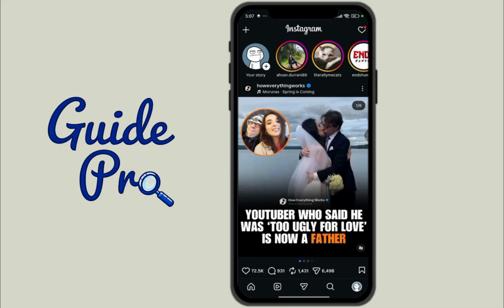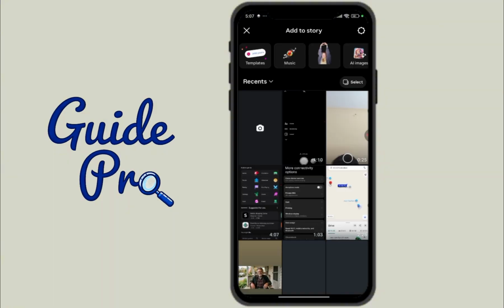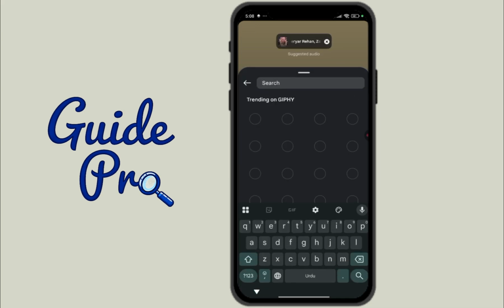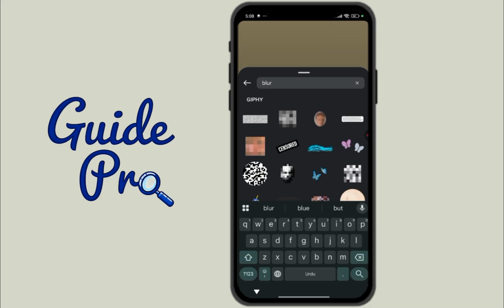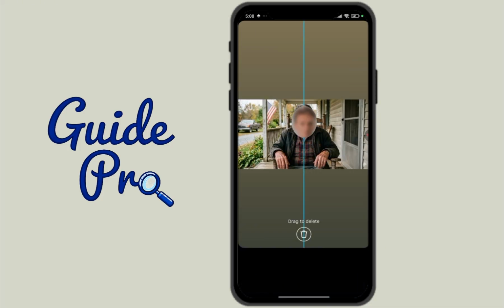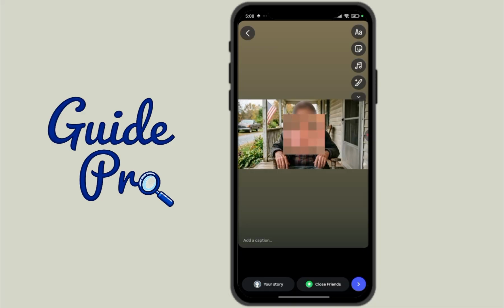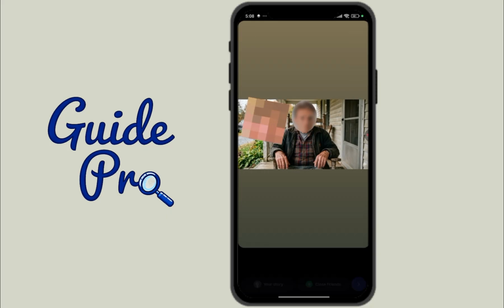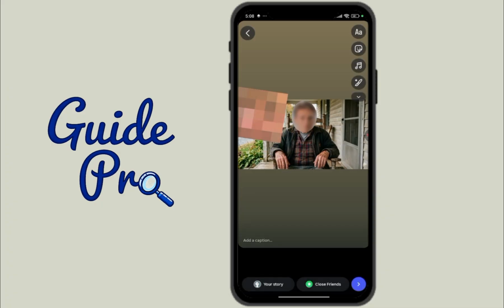How To Blur a Photo on Your Instagram Story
Want to blur part of a photo on your Instagram Story? In this video, I’ll show you how to blur faces, backgrounds, or specific parts of an image using Instagram story effects and stickers.

This works directly inside the Instagram app with no extra editing apps needed.

✅ Blur faces on Instagram Stories
✅ Add blur effects to photos
✅ Hide parts of images on Instagram
✅ Instagram Story editing tutorial